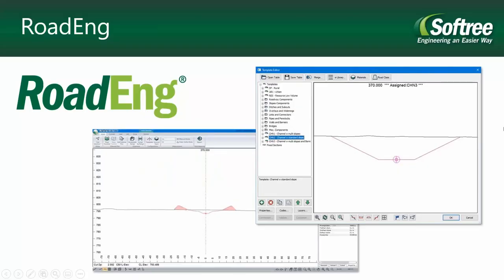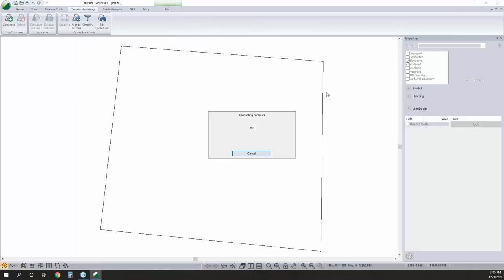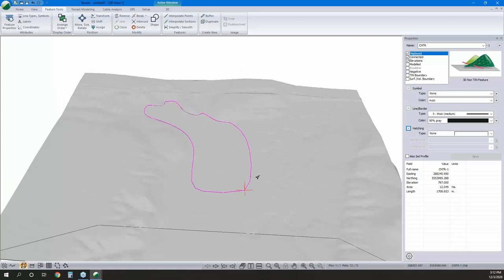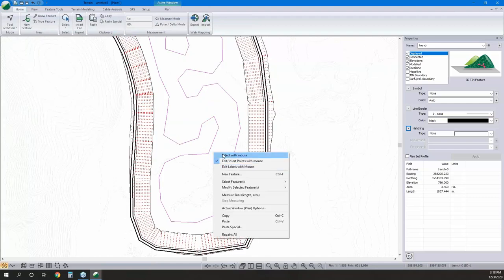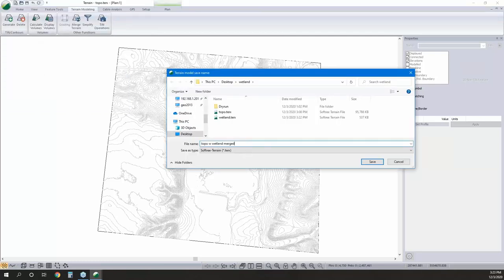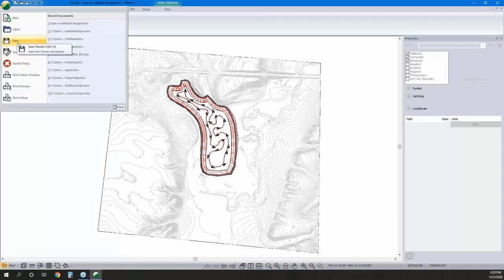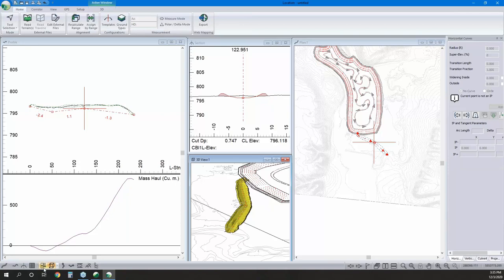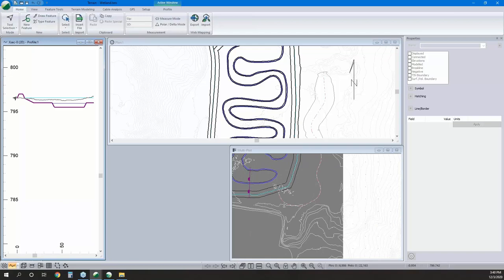Watercourse and Wetland Design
In this webinar, we started with a LiDAR dataset and use it to design a drainage ditch and wetland area.

00:00 Introduction
02:00 Finished Design Preview
03:35 Creating Surface Model (Lidar Import and Thinning)
08:45 Creating a Design Feature (from a contour)
10:40 Smooth / Simplify Feature
11:15 Assign Elevation Feature
11:41 3D View
12:30 Grading Feature
15:20 Generate TIN Model
16:15 Creating Trench Feature
19:45 Volume / Surface Calculation
21:54 Shifting elevation of the design project
24:20 Creating a merged surface
25:30 Volume Calculation by Polygon
30:15 New Location Design for Stream Channel
35:30 Multi-Plot Output sheet
39:00 Additional Q&A